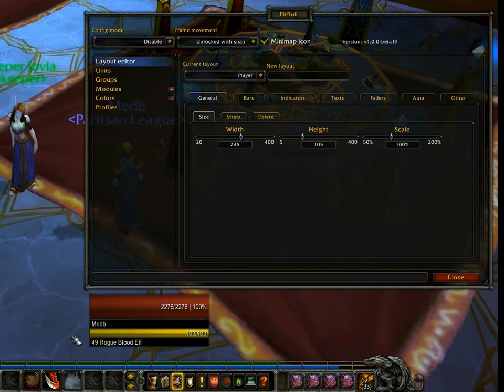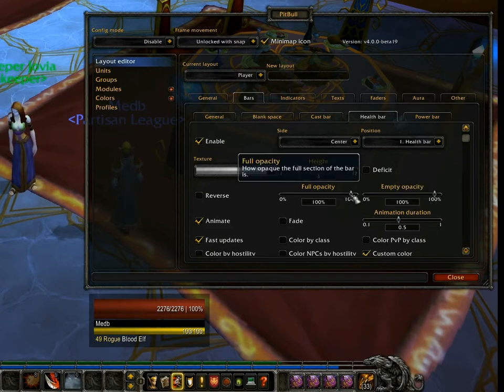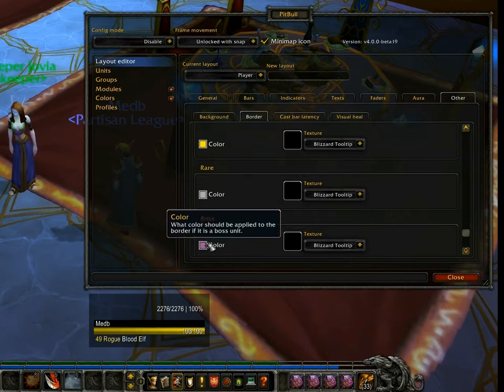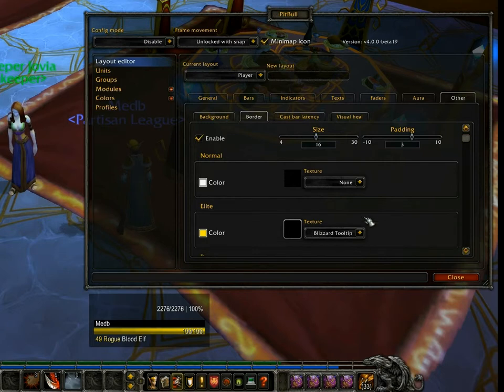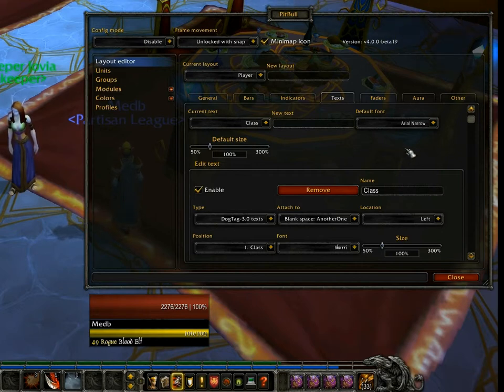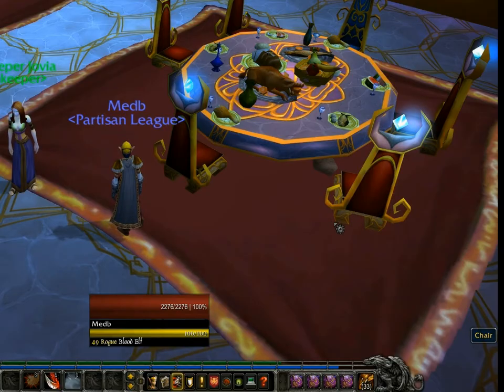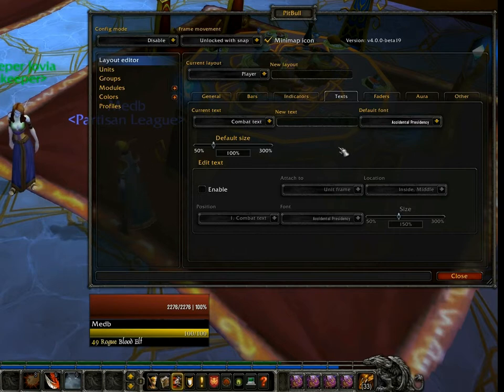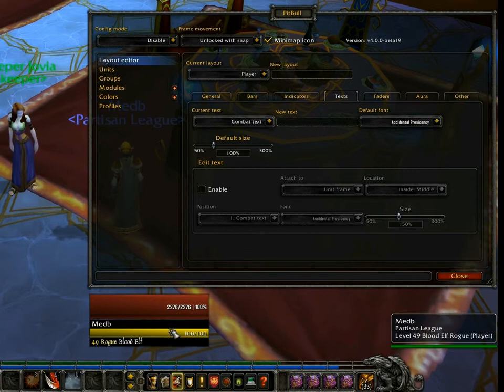Pitbull Tutorials - Module 5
Geo's Addon Tutorials
Pitbull 4
Module 5: Alert the Media